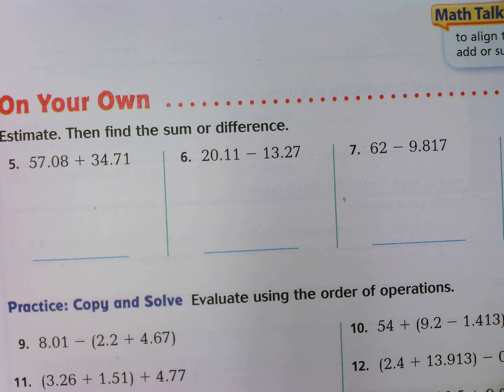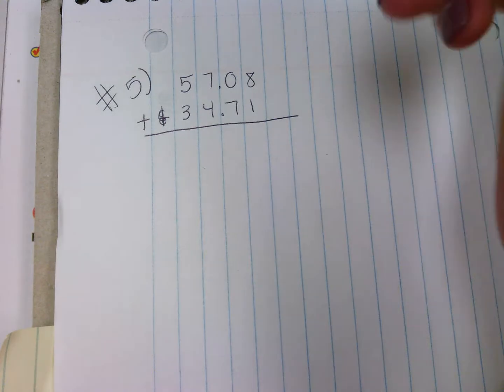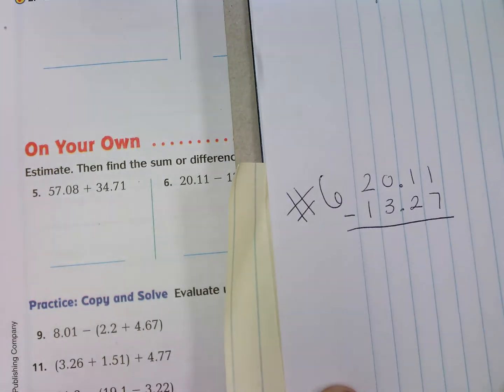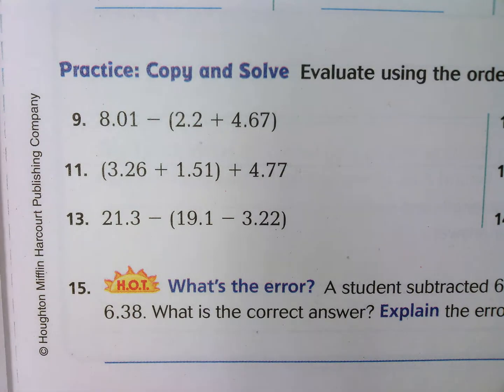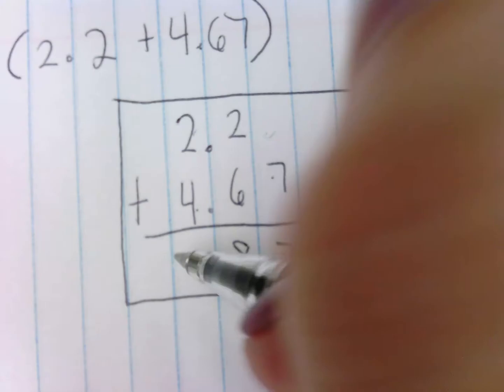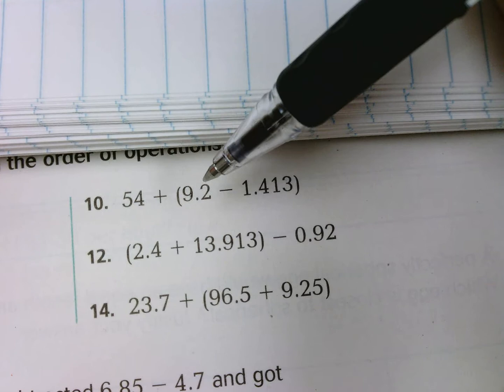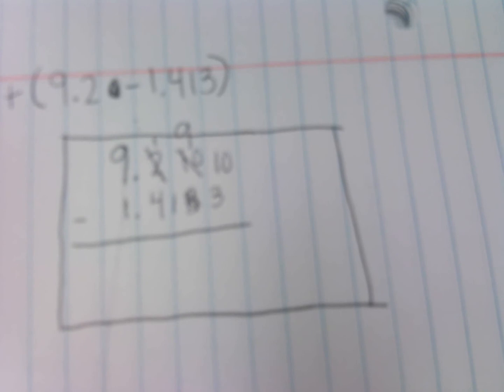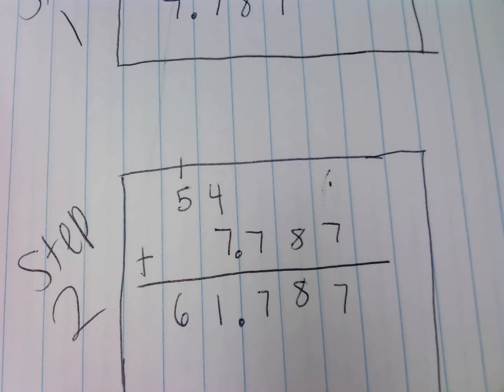1.6 edpuzzle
1.6 edpuzzle